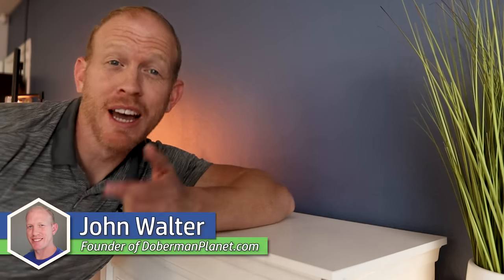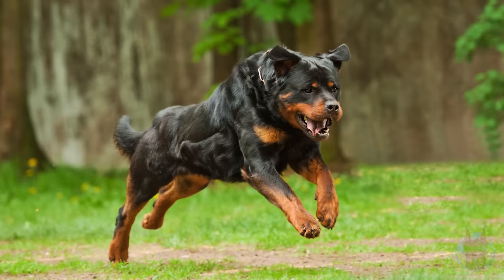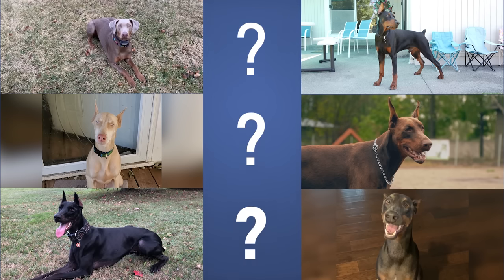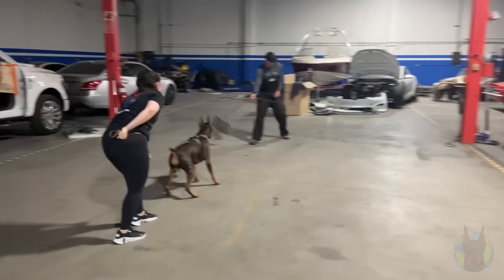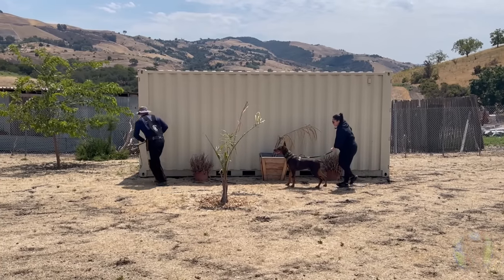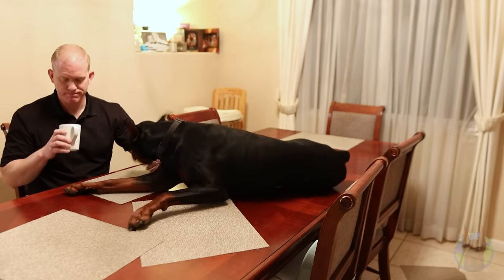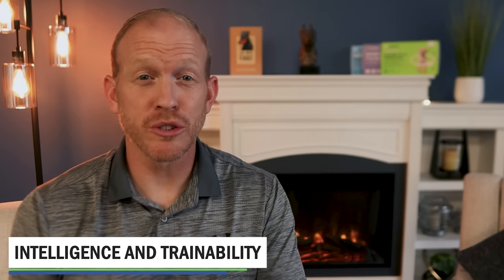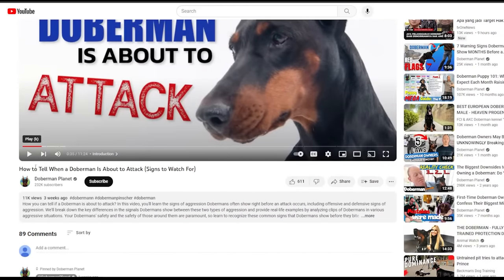What REALLY Makes Dobermans So Special? It's Not What You Think!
What makes a Doberman truly unique? In this video, we're diving into the heart of the matter, exploring what sets these remarkable dogs apart from other breeds. First, we'll give you a whirlwind tour of the different variations of Dobermans, their amazing physical capabilities, and what breeds were used in the creation of the Dobermans and contributed to their distinctive characteristics.

But the real magic happens when we delve into their behavior. Dobermans are more than just a breed; they're a way of life. Find out why they're exceptional in how they act, what makes them so special, and why they're revered by their owners. If you're new to the world of Dobermans this video is your ultimate introduction to what truly makes a Doberman, a Doberman.

Whether you're wondering why Dobermans are special, what's so great about them, or what sets them apart from other dog breeds, these are your answers! Join us on this exciting journey into the heart and soul of the Doberman breed.

SOURCES
The Intelligence of Dogs - By Professor of Canine Psychology Stanley Coren

TIMESTAMPS
00:00 Introduction
00:36 Physical Characteristics
01:05 Genetic Origins
01:42 Varieties
02:03 Colors
02:41 What Makes Them Unique
03:04 Protectiveness
04:41 Loyalty
05:54 Focus
06:42 Drive & Determination
07:16 Intelligence & Trainability
08:07 As Family Dogs

CREDIT
Licenses for images used in this production are available upon request.

Other images used are works of service members or employees of the U.S. military, taken or made as part of that person's official duties. As a work of the U.S. federal government, it is in the public domain in the United States.

Doberman Planet LLC is a participant in the Amazon Services LLC Associates Program, an affiliate advertising program designed to provide a means for sites to earn advertising fees by advertising and linking to Amazon.com.  We also participate in affiliate programs for ShareASale, Commission Junction, Partnerize, and other sites. Doberman Planet is compensated for referring traffic and business to these companies.